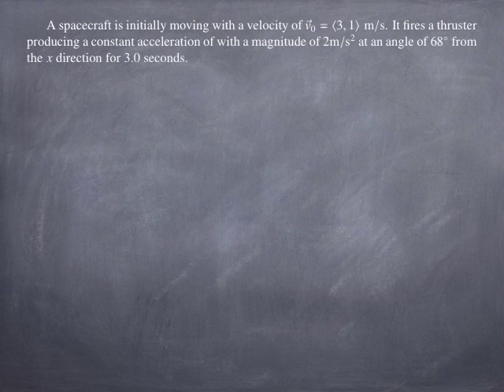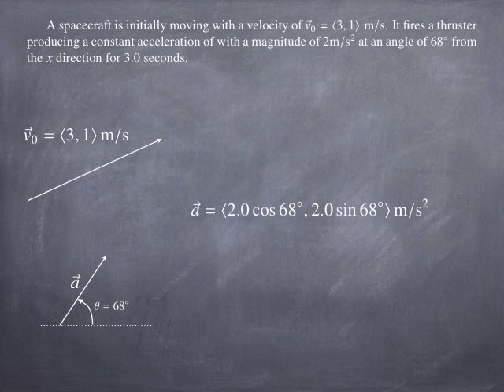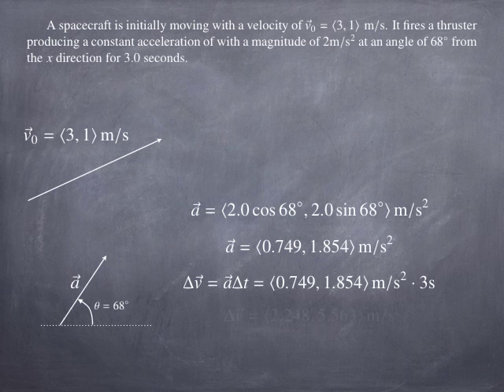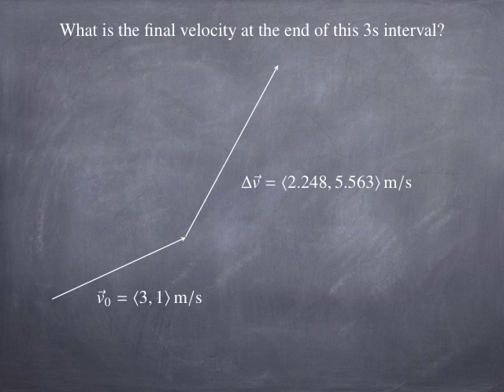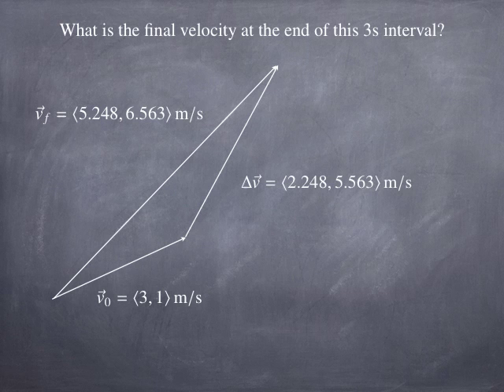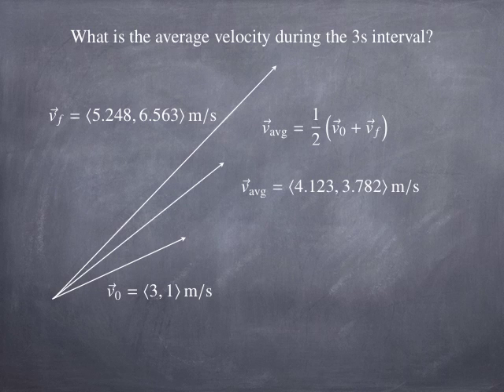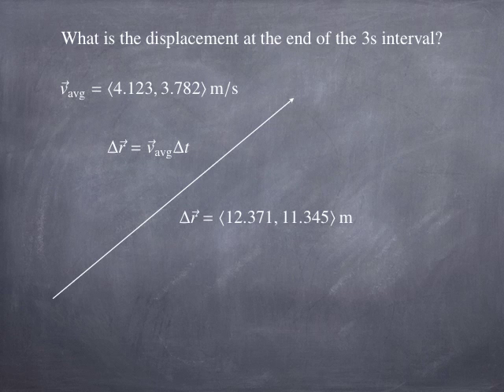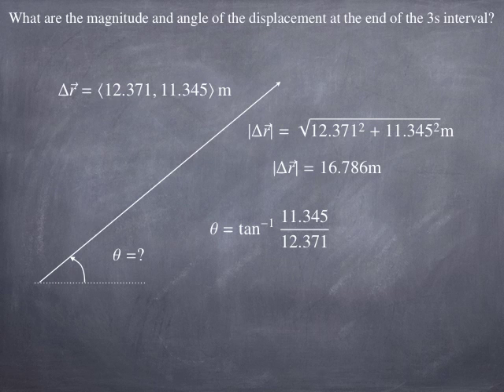Const. Acceleration Example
This is a little example of a constant acceleration problem that was driving my students nuts yesterday... hopefully this explanation will help a bit.  Post-class solution by Steve Spicklemire.